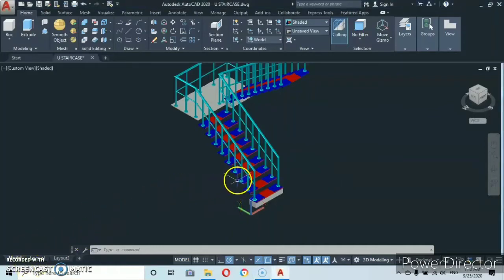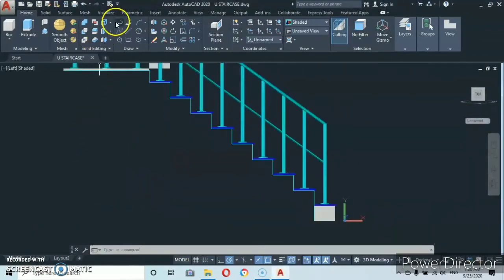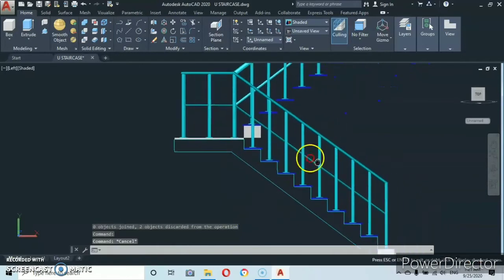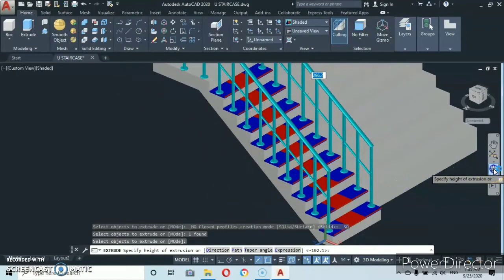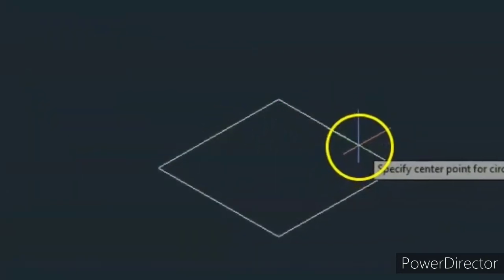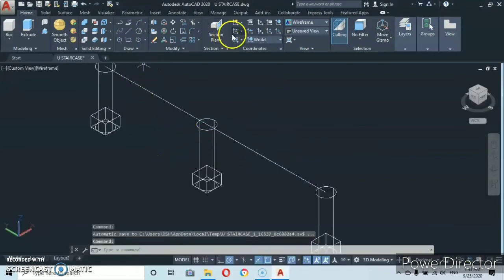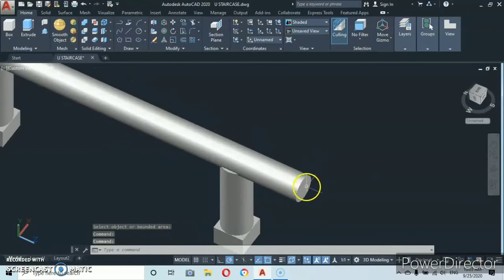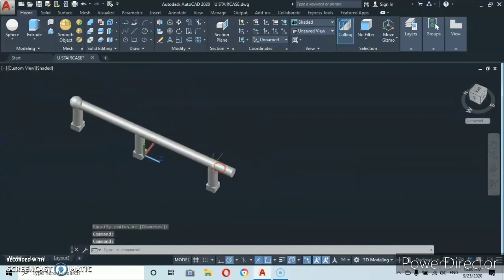How to draw a solid staircase